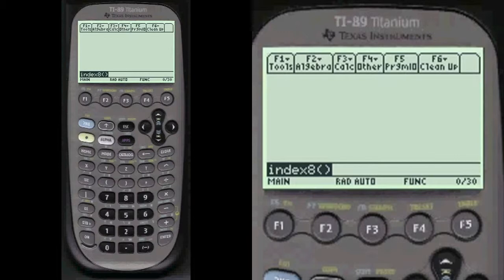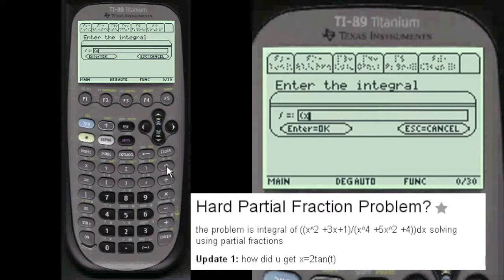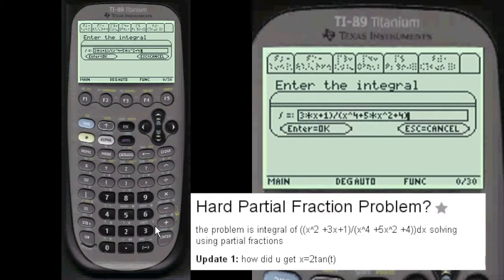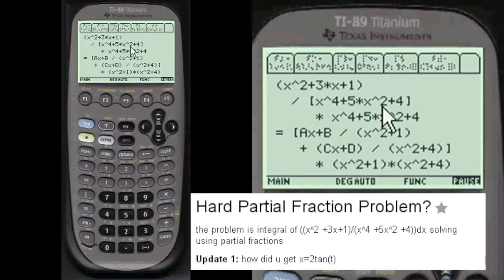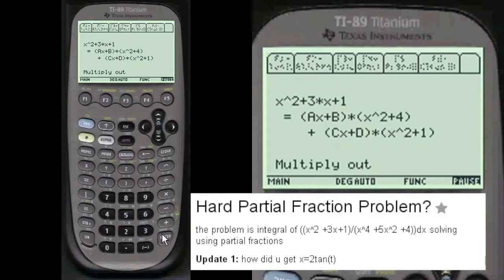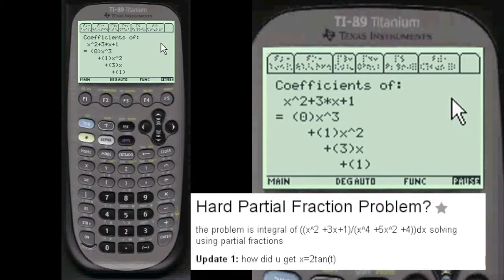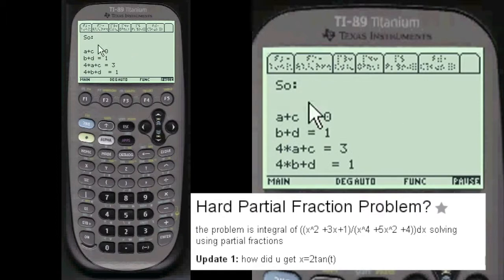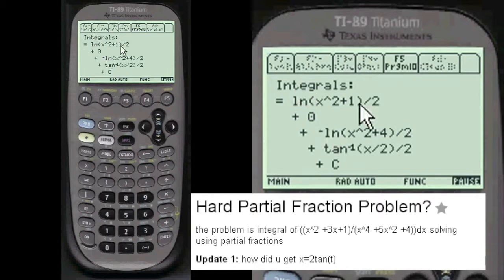Partial Fractions of Integral | Every Step Calculus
Watch how the App solves a Limit problem step by step from a real calculus final.